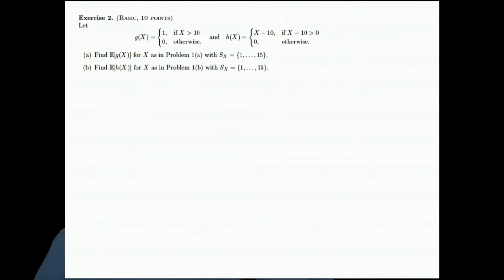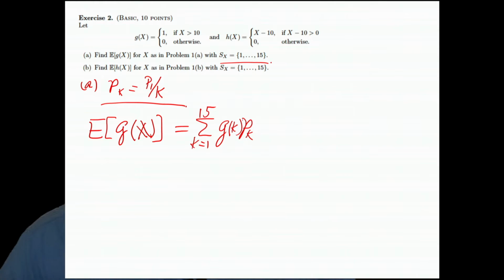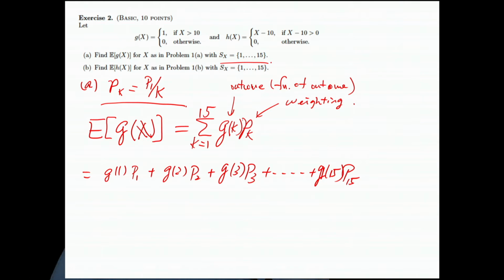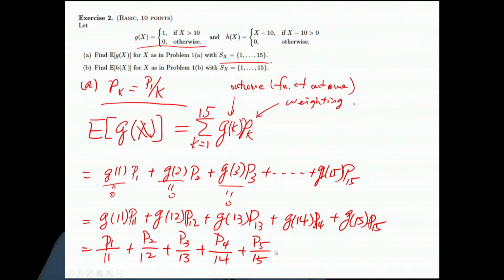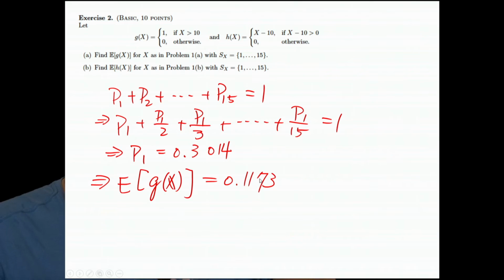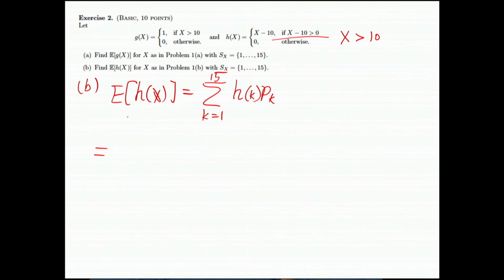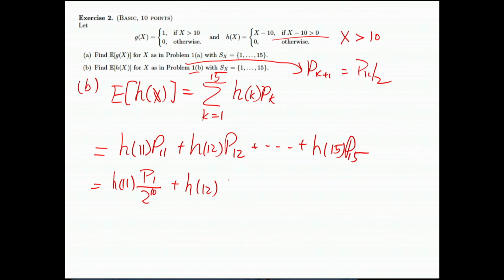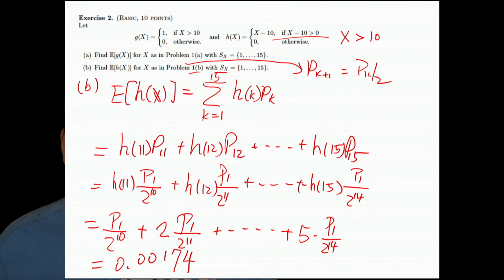Chapter 3 Exercise 7